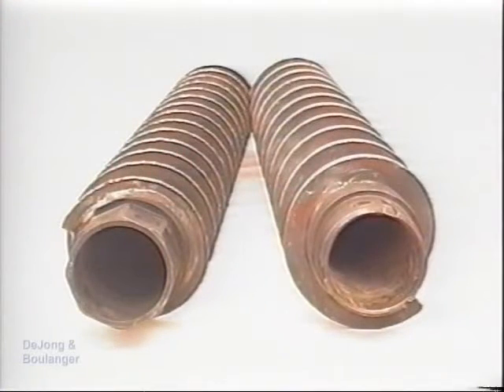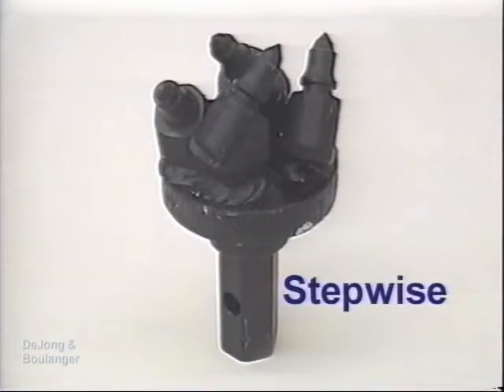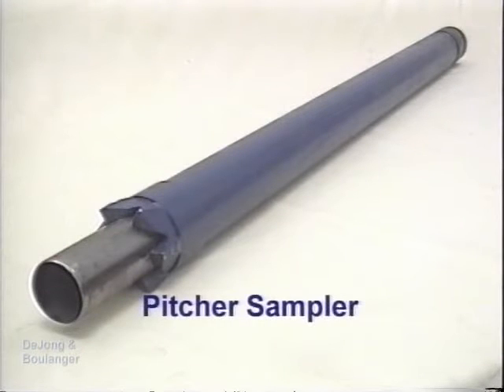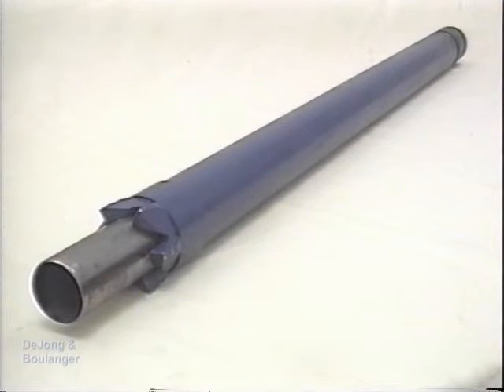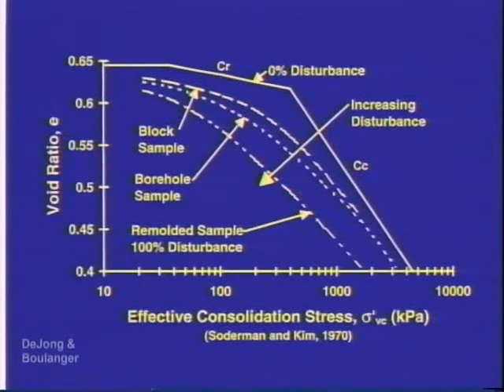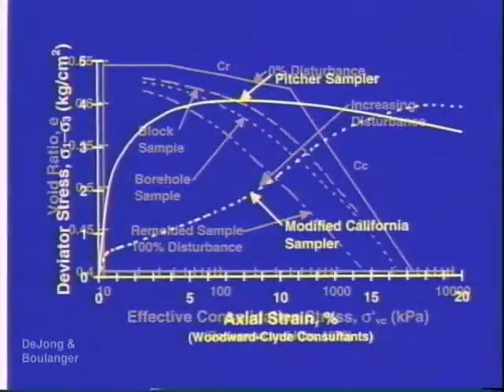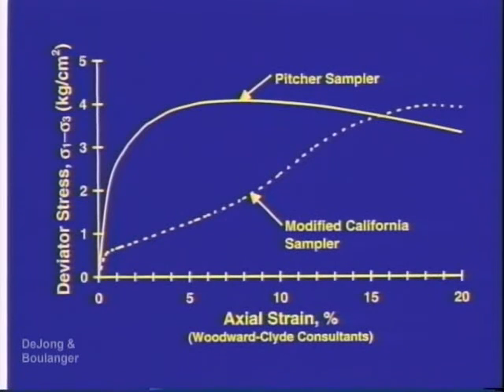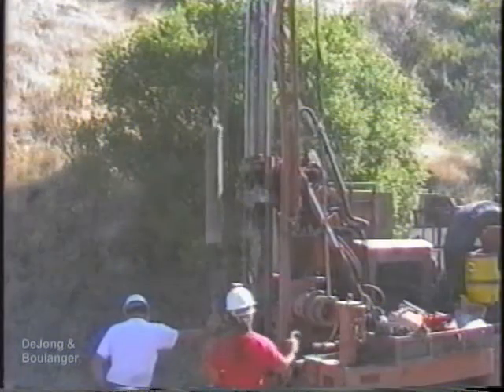Soil Mechanics Lab 1: Drilling Video 1